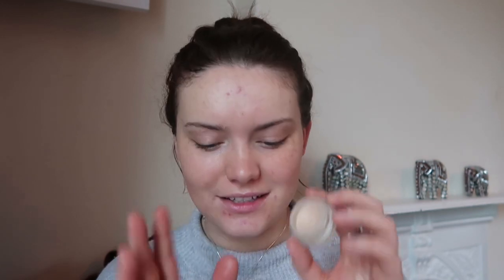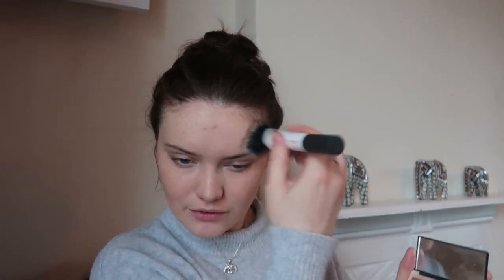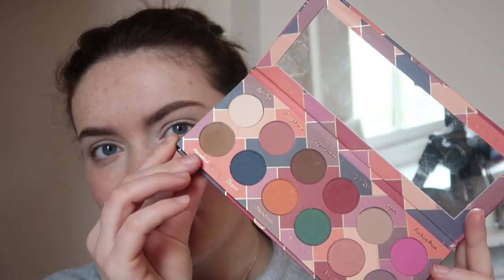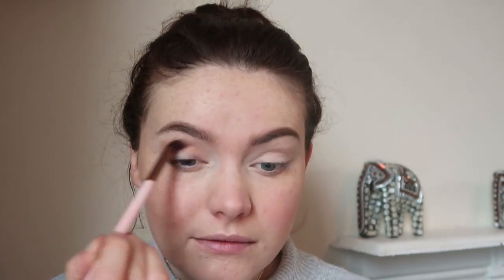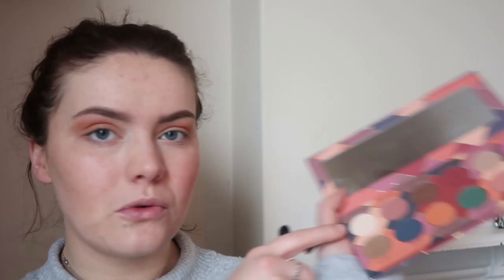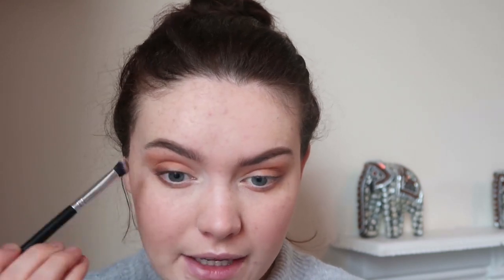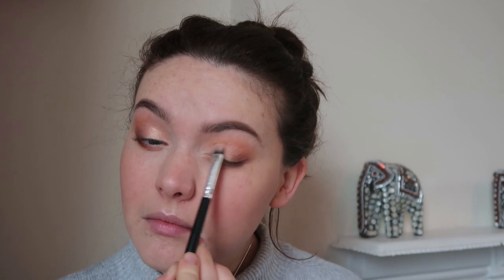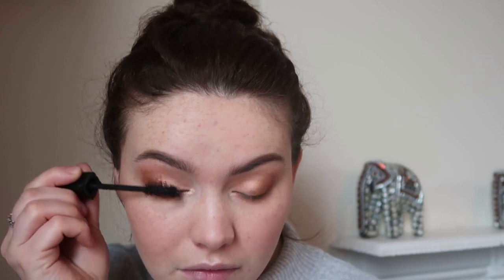Light Spring Makeup | Isabella